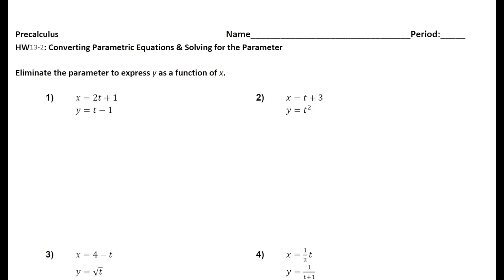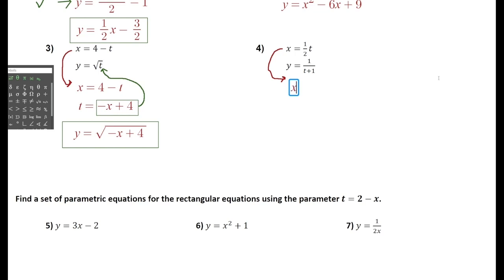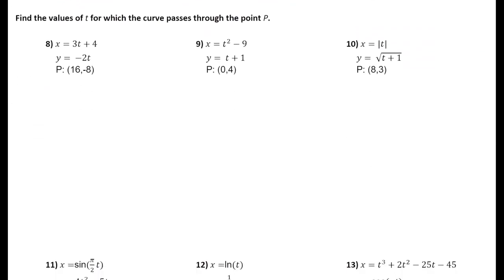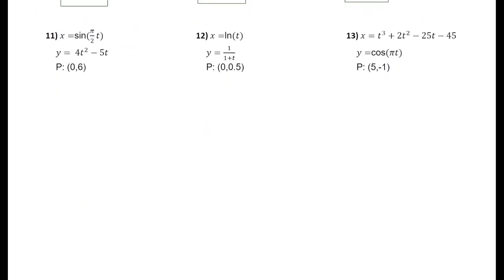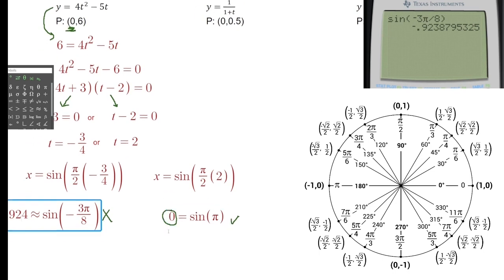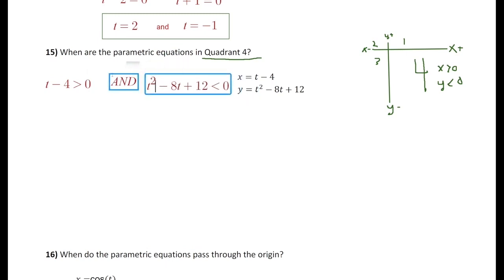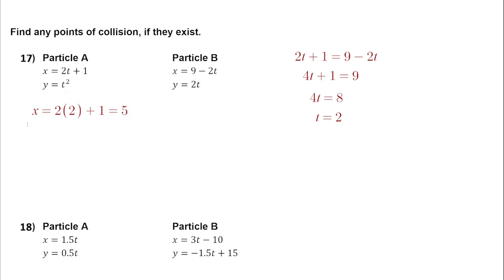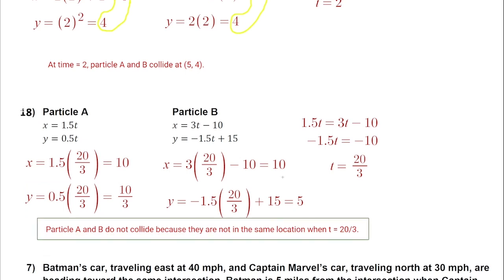precalculus | hw 13-2 | converting parametric equations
parametric to rectangular and vice versa